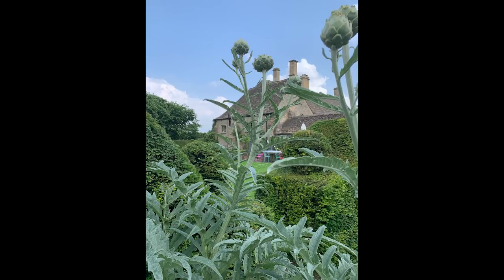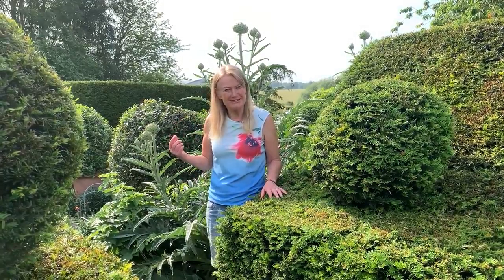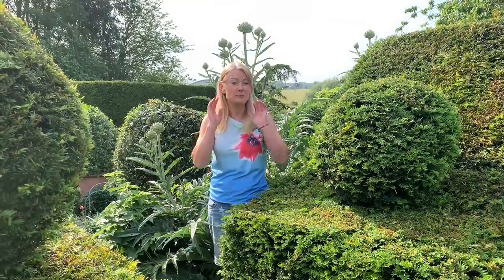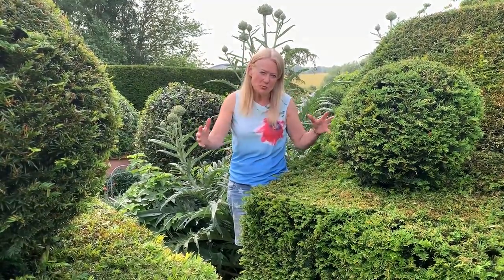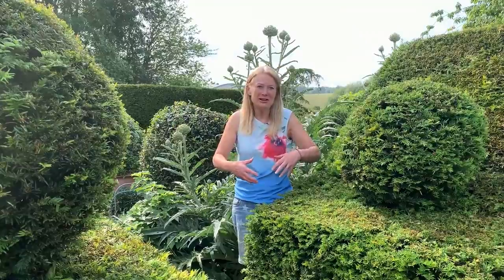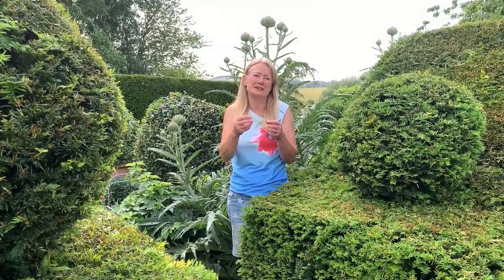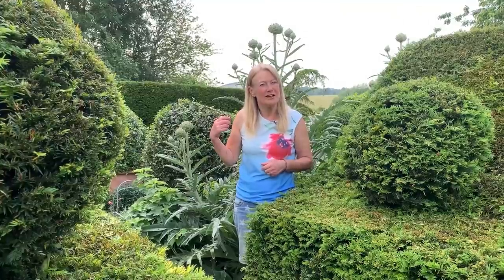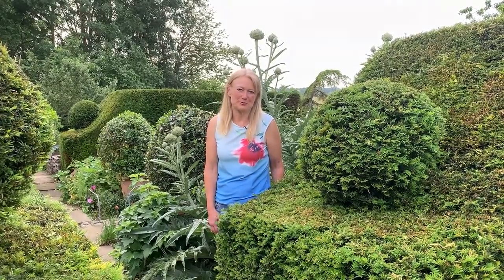BUNNY BITES: The Art of the Globe Artichoke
Bunny explains why the Globe Artichoke is her favourite perennial vegetable.
She shows us varieties in her own garden and talks us through how to grow them from both Irishman's cuttings and seed, recommending Madrigal F1 as one of the best seeds to grow.